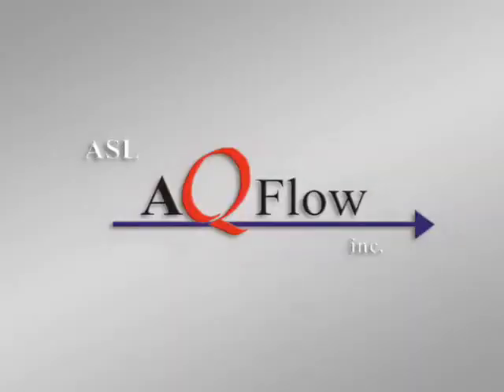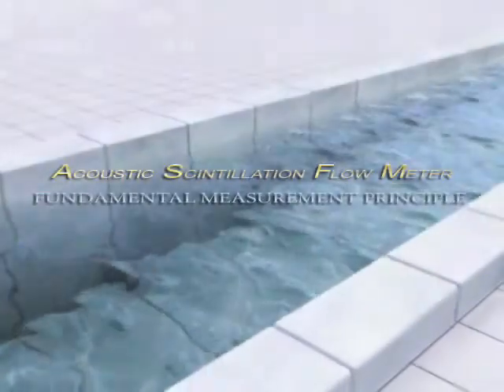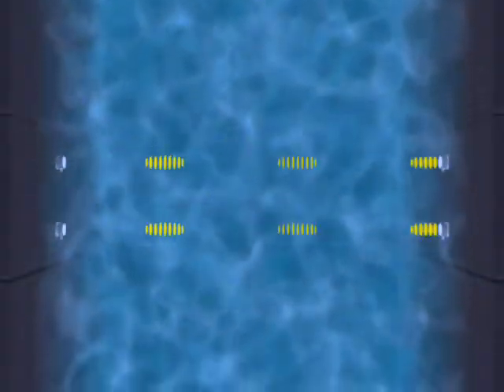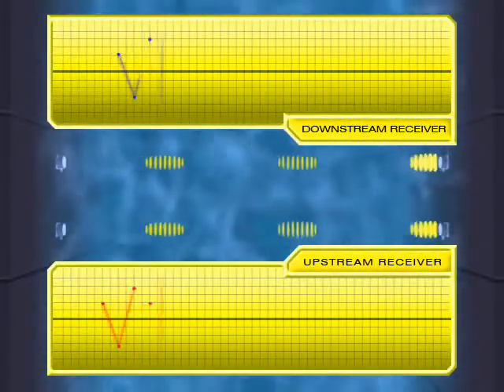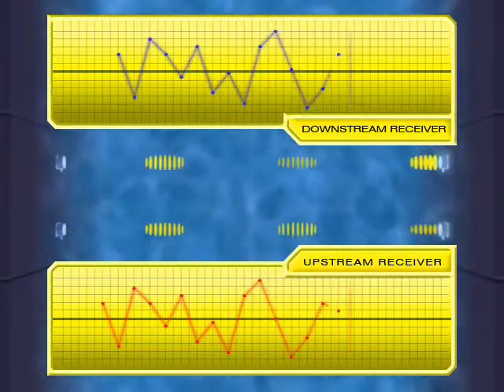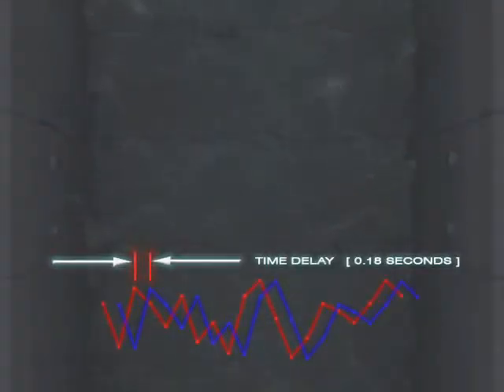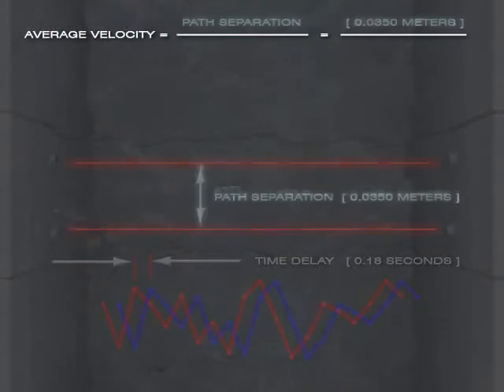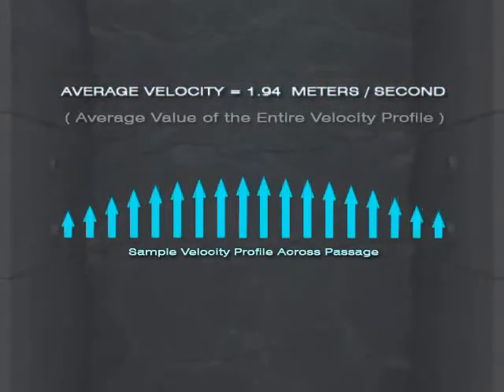ASFM Measurement Principle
Acoustic Scintillation Flow Meter (ASFM) - 2005

Technical breakdown of a non-intrusive flow meter capable of determining the average velocity across a non-uniform velocity profile.